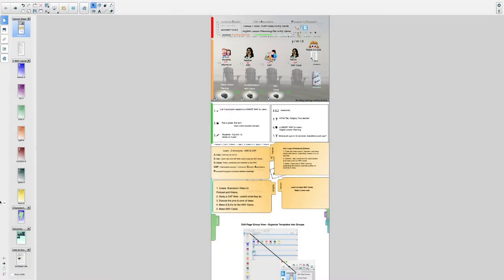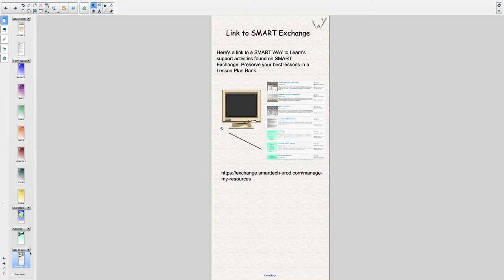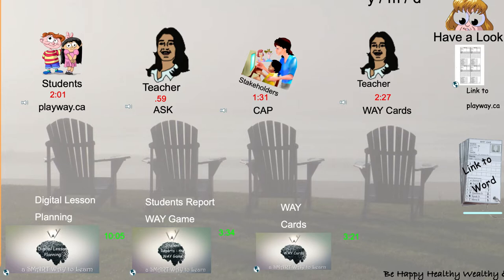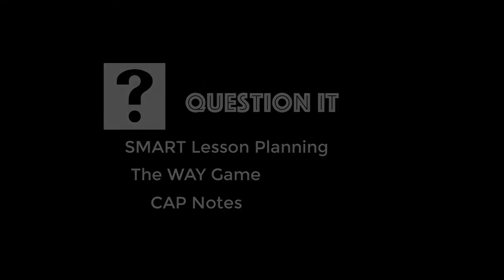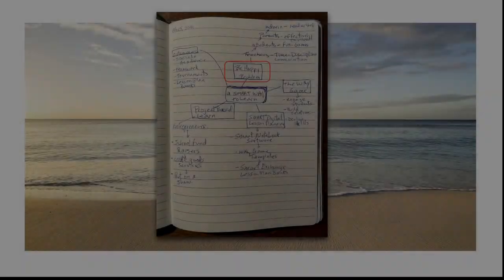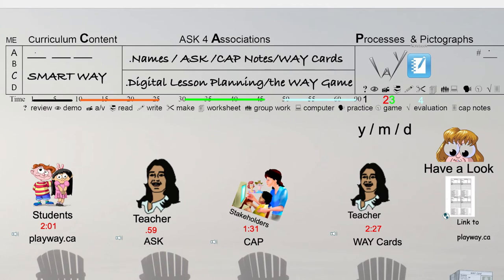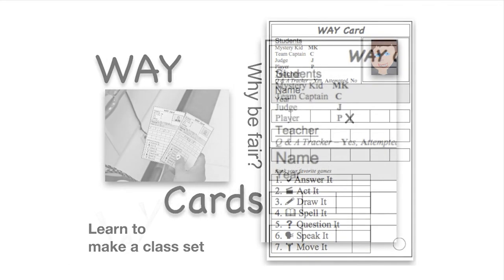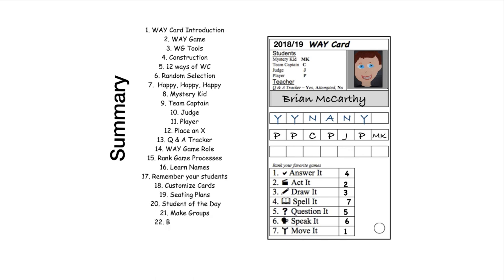Step 2 - Notebook Lessons - a SMART WAY to Learn.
Welcome to Lesson 2 - Step 2 of a SMART WAY to Learn. Key vocabulary terms are covered as participates begin to explore the Tools and Techniques of Digital Lesson Planning and the WAY Game.